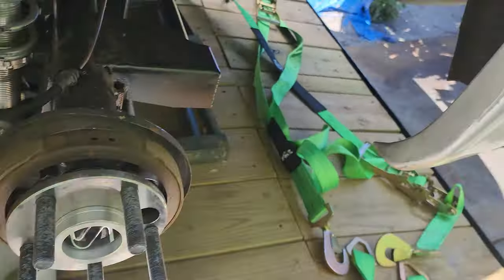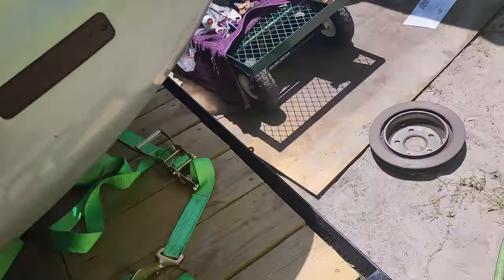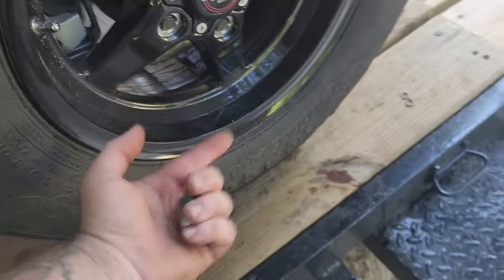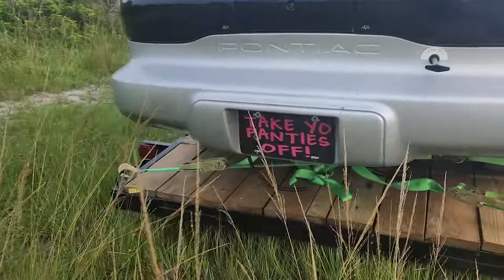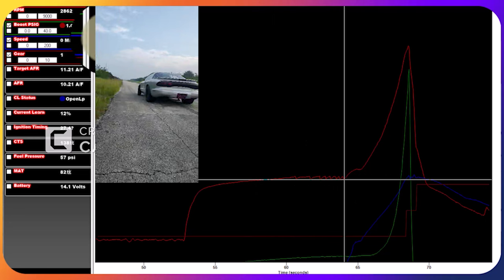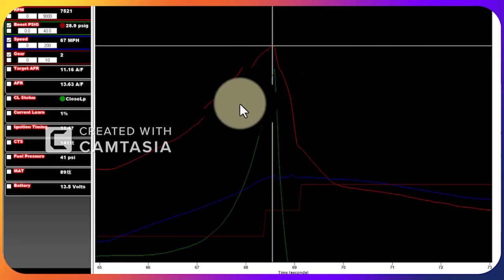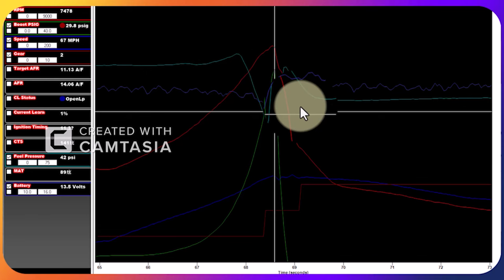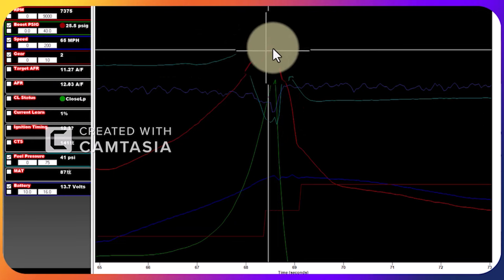First Pass on Our Budget Drag Car Before the Cops Arrive!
Join us as we take our budget-friendly drag car build to mexico for its first pass, cranking out an unexpected 30psi of boost! Watch the adrenaline-fueled action unfold as we push the limits of our creation, but just as we’re hitting our stride, the unexpected happens—police show up! Will we get to finish our run, or will our day come to a screeching halt? Tune in for all the excitement, laughs, and a dash of chaos!

Post your build!

Affordable Race Car Wiring Solutions!

Want a custom intercooler or radiator?
Don't Forget to mention that I sent you!